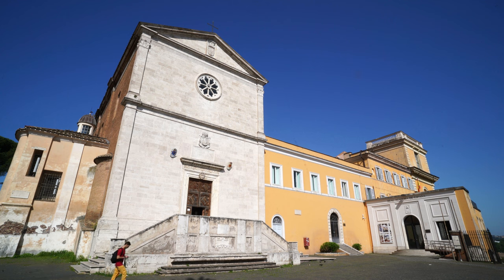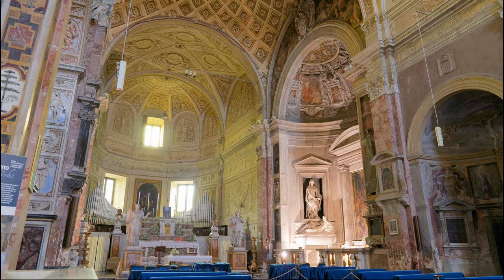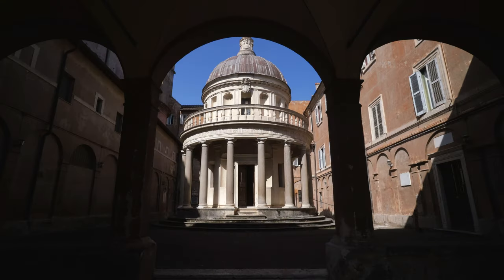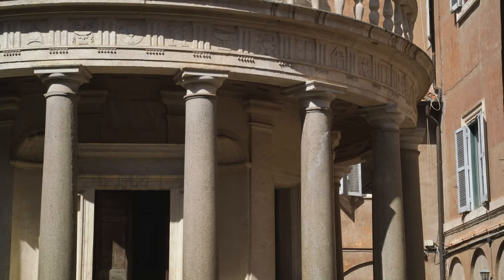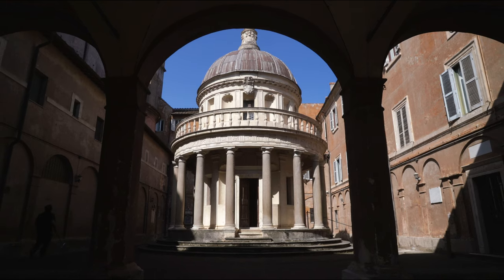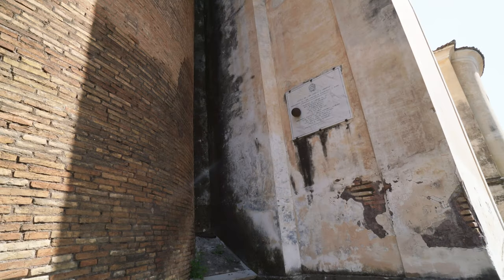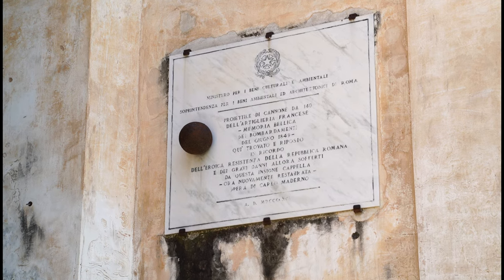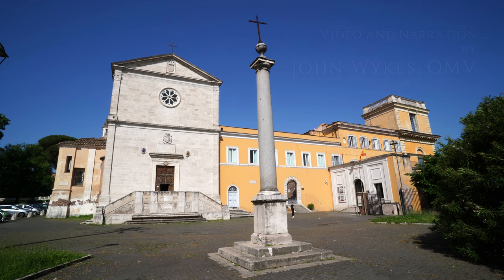Rome -- More Images -- Episode 11: The Little Temple and the Cannonball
A church with a Little Temple in its courtyard, and a French Cannonball stuck to its back wall.

Hello, everyone.  This is Fr. John Wykes, OMV, with More Images of Rome.  Today we visit the church of San Pietro in Montorio.  This church on the Janiculum Hill we visited in Rome -- A History in Images.  However, there are two items on the grounds which are rather unique.

One is the Tempietto or “Little Temple”.  Built to mark the spot, actually the wrong spot, of St. Peter’s Crucifixion, this Little Temple is small in size but big in importance.  It is considered to be a masterpiece of architecture and a triumph of Renaissance art.  In fact, this little structure actually marks the beginning of the High Renaissance. The Tempietto was built in the first decade of the 16th Century by Donato Bramante and is praised for its perfectly-spaced niches and columns.  Bramante later provided the basic design for St. Peter’s Basilica, which Michelangelo incorporated into the final design of that famous church.

We look at the outside of San Pietro in Montorio and we see something weird...a cannonball mounted to the wall with a plaque.  The Janiculum Hill was the site of fierce combat in the mid-19th Century as the new (and short-lived) Italian Repulic sought to take the Papal States by force.  The pope blessed his troops and sent them to defend the papal lands.  Assisting the Papal States were the French, who fired this cannonball on the hill sometime during the siege of 1849.  It was found on the property when the church was renovated in 1995 and is memorialized with a plaque.  Like many memorials on the Janiculum Hill, this plaque praises the "heroism" of those who fought against the Papal States (the Pope) and the French in favor of secularized and united Italy.

A Little Temple and a cannonball.  Two More (fascinating) Images of Rome.